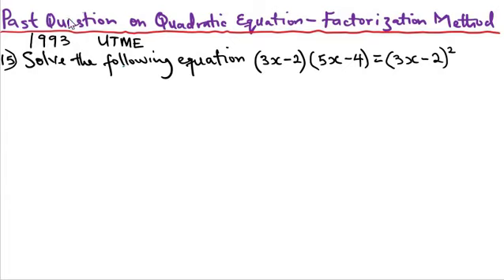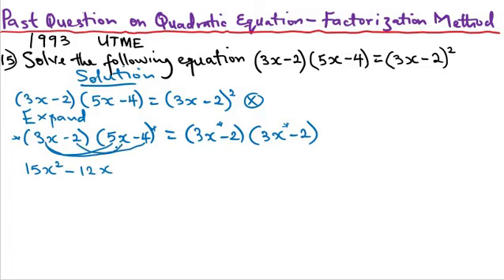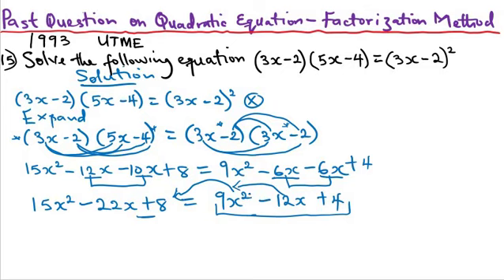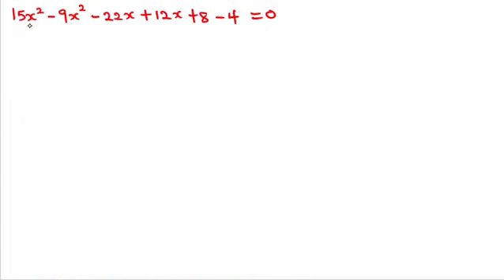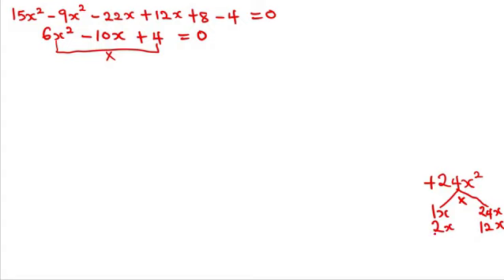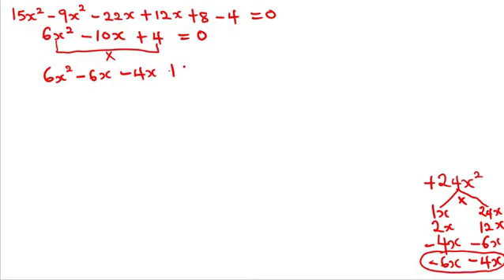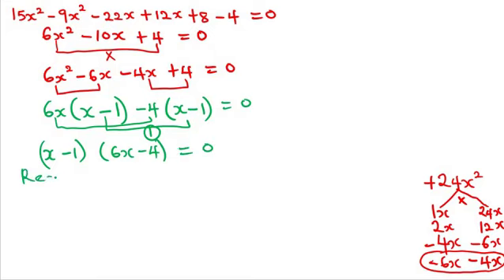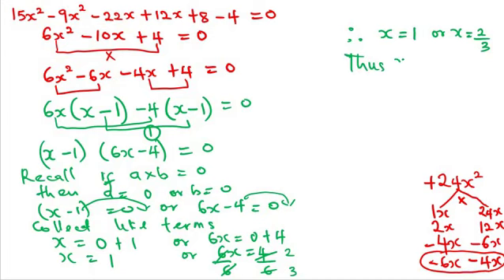Solution to JAMB Mathematics 1993 Question 15 | Quadratic Equations - Factorization Method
Solving Past Questions to Practice all we've learnt on Quadratic Equation - Factorization Method.

Thanks